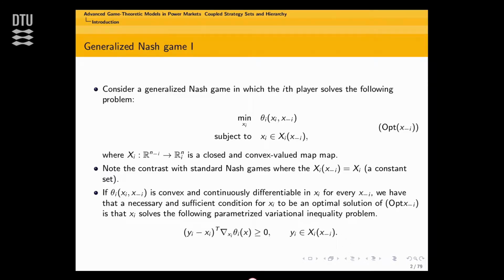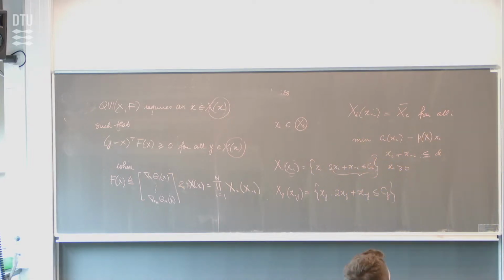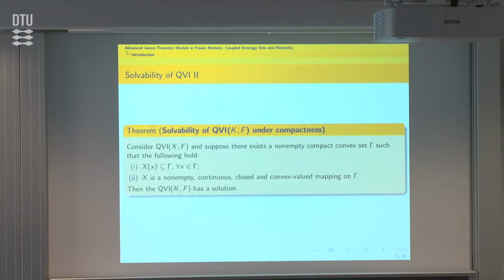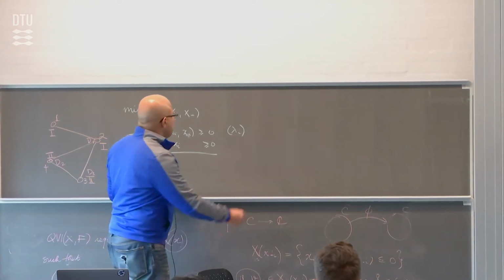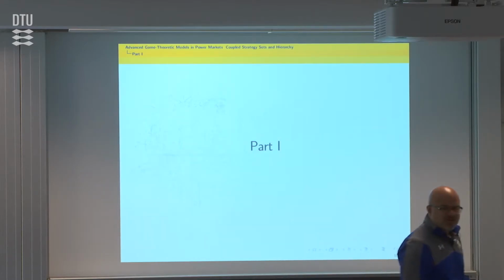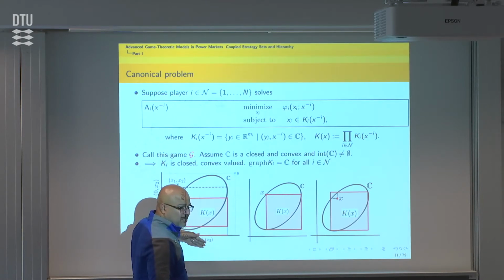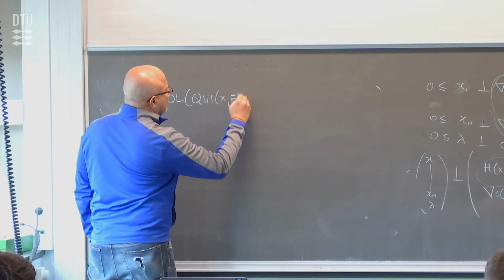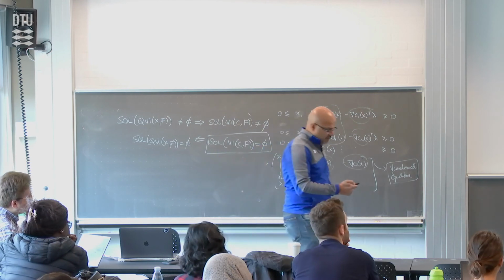Uday V. Shanbhag: Advanced Game-Theoretic Models -- Day 5/5, Lecture 1/4